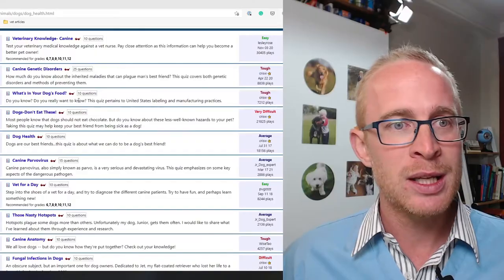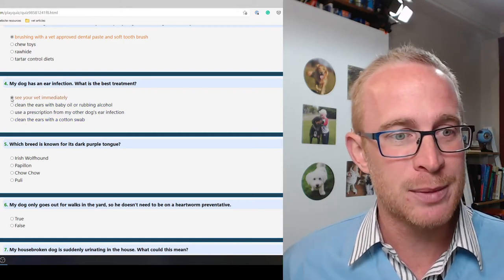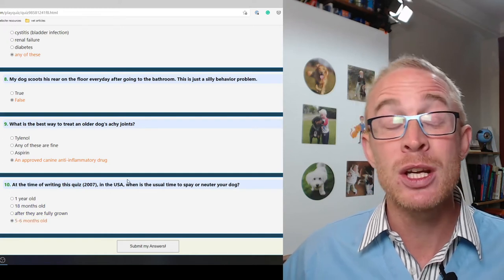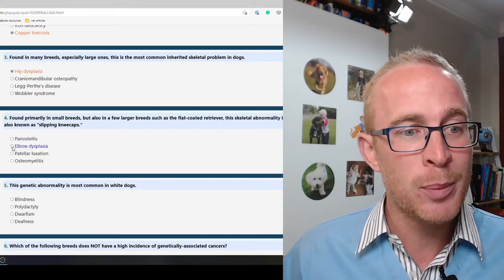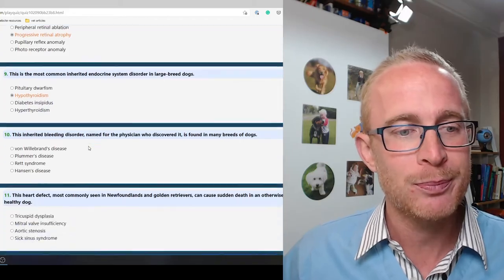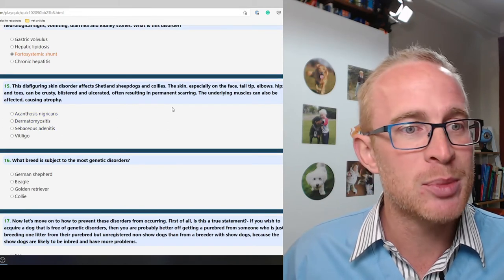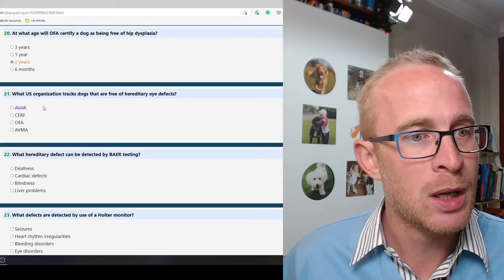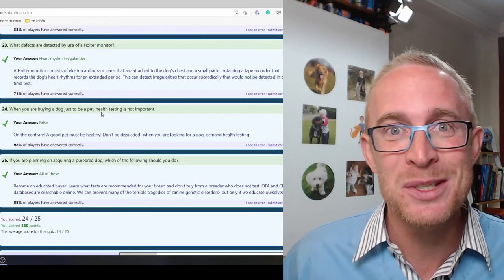Veterinarian Takes Dog Genetic Quiz - Can You Do Better?!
Do you have the knowledge to do better than I did in these online pet health quizzes? We start of easy with general dog health knowledge before diving into a TOUGH quiz on dog genetics! Join me as I give you my answers and explain the details that are so important to know about when it comes to keeping your dog as healthy as possible!

- Find out in my FREE 5 step guide (it will also save you money!)